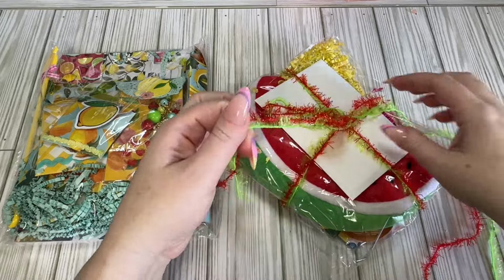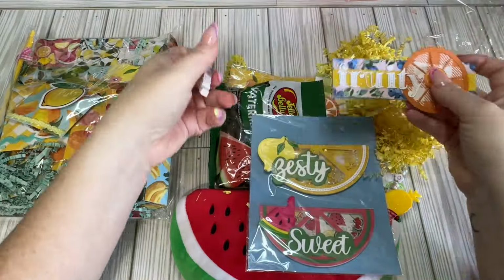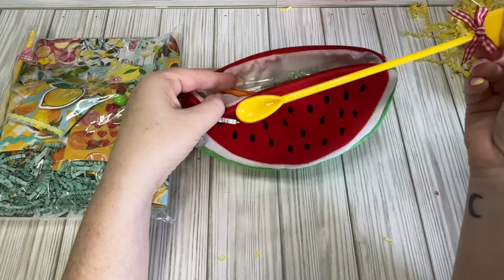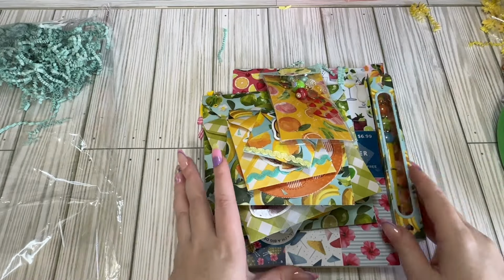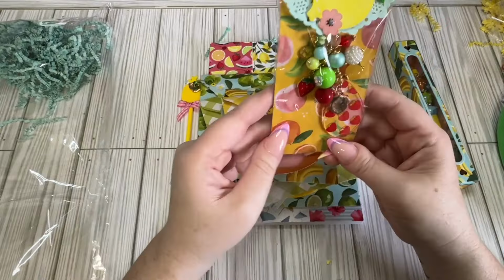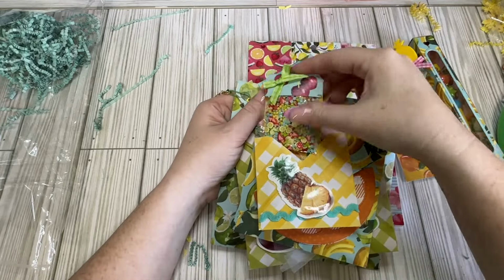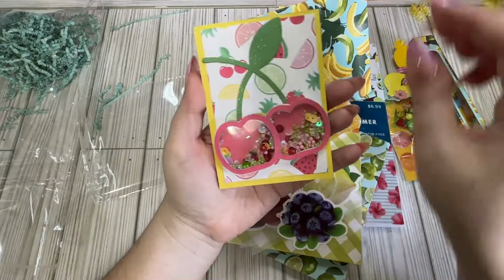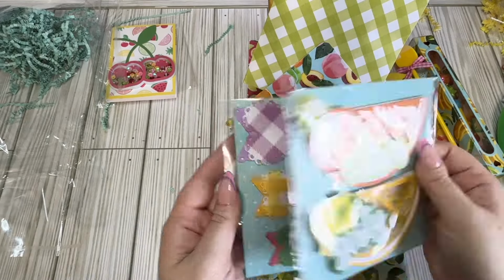Tutti Frutti Swap Reveal #28 by Donna